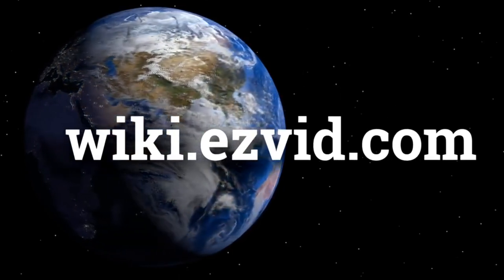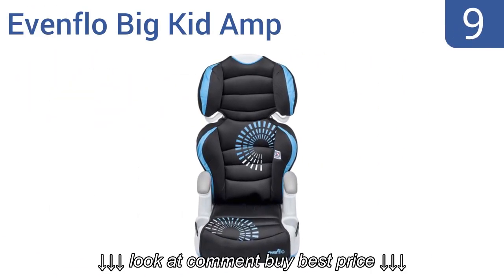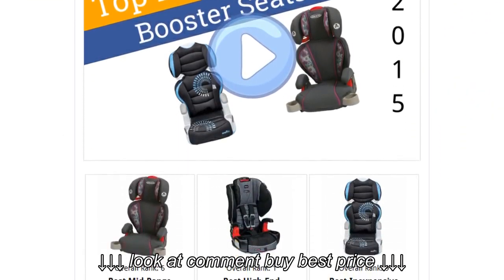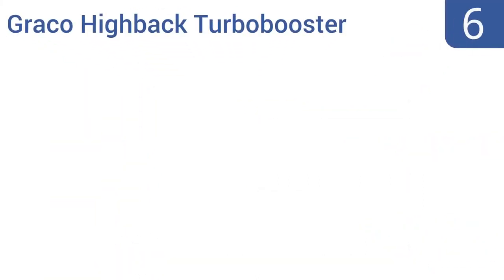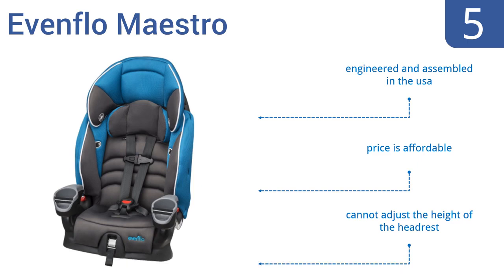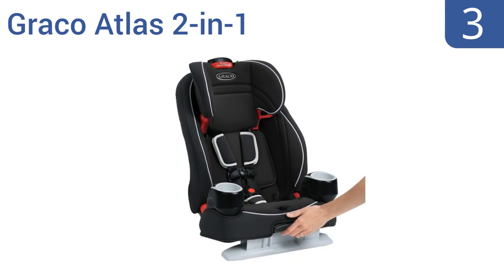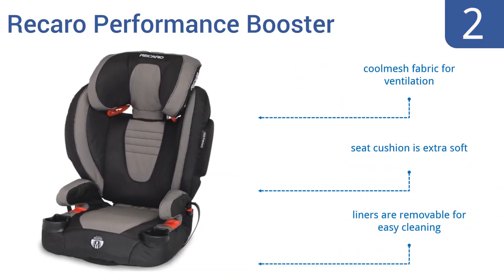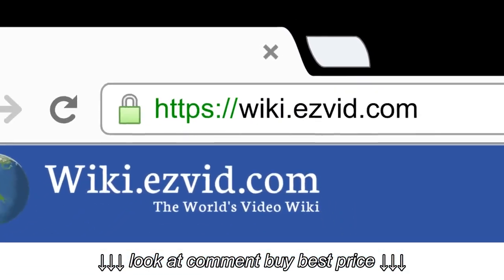10 Best Booster Seats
10 Best Booster Seats, 10 Best Booster Seats